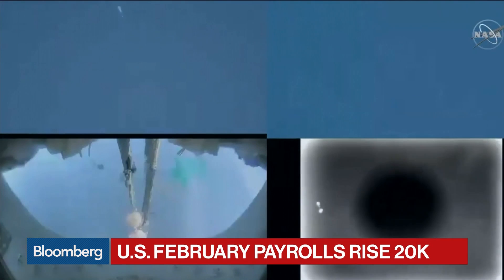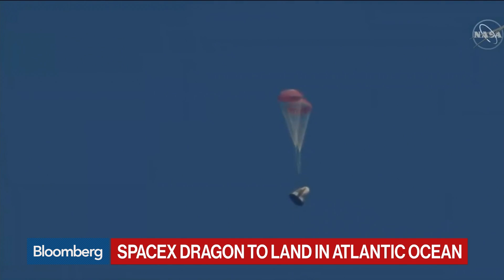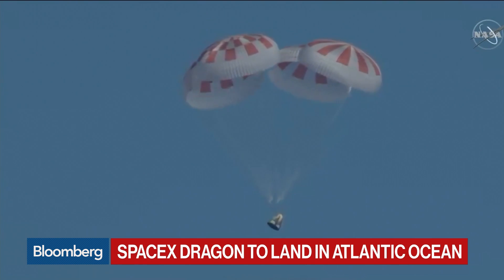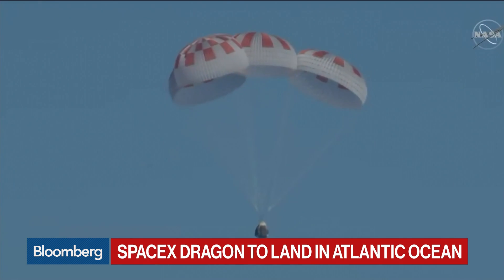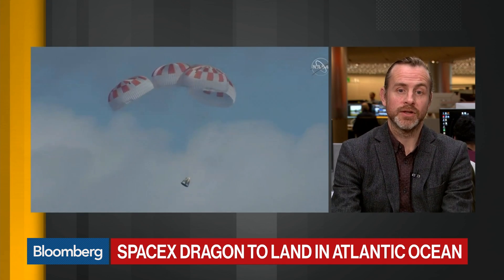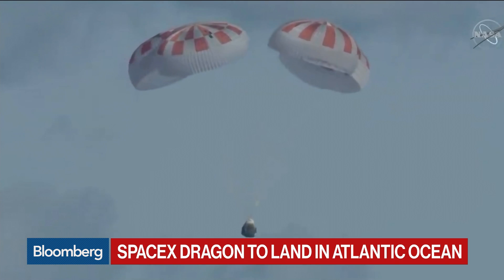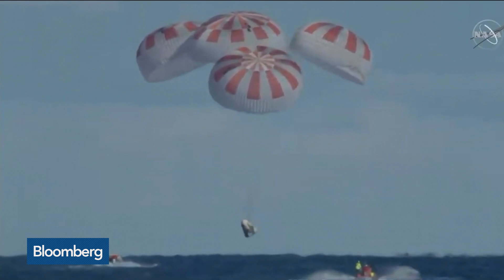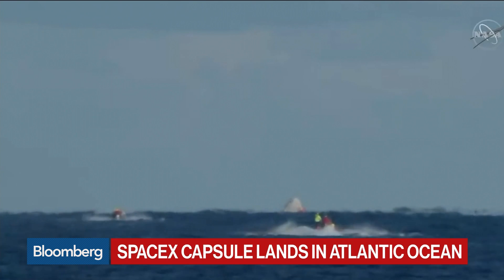SpaceX Dragon Returns Home, Splashes Down Into Atlantic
Mar.08 -- Bloomberg Intelligence’s Matthew Bloxham discusses the successful splashdown of SpaceX Dragon and the critical information they will receive from Ripley. He speaks with David Westin and Alix Steel on "Bloomberg Daybreak: Americas."